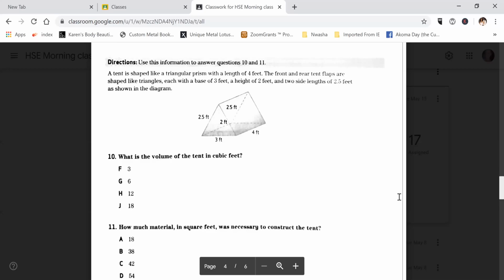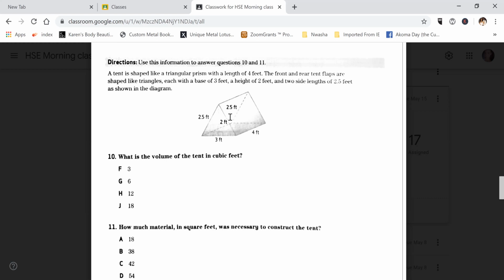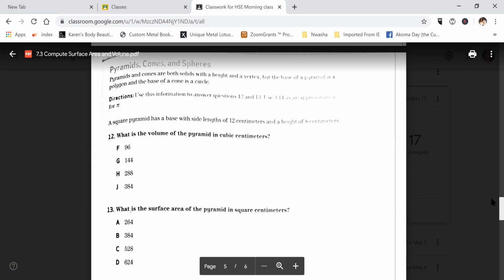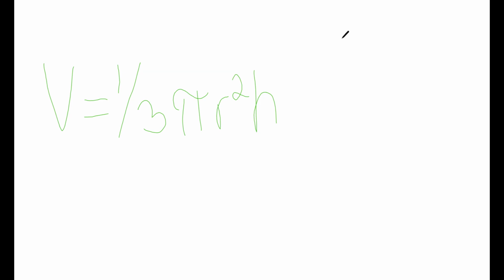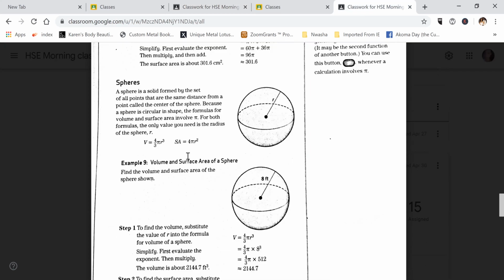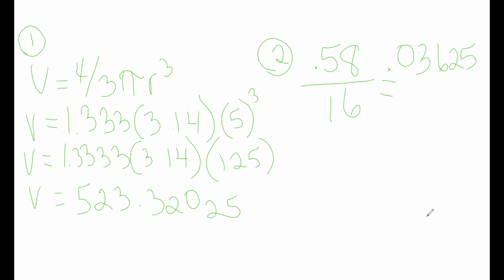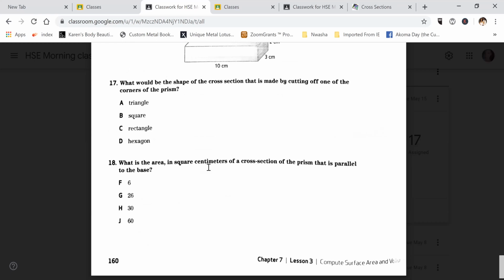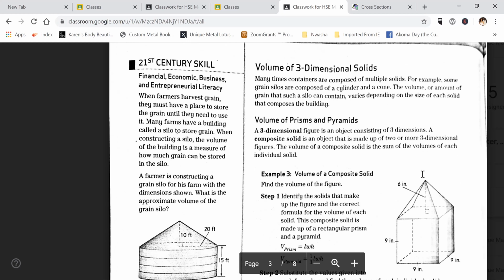Computing Surface Area and Volume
This lesson will help to practice calculating surface area and volume of three-dimensional objects.  The core skills will be to calculate volume and calculate surface area of rectangular prisms, cylinders and prisms and cones, pyramids and spheres.